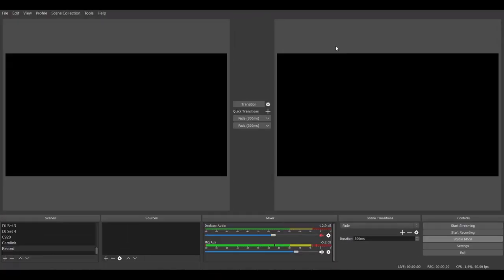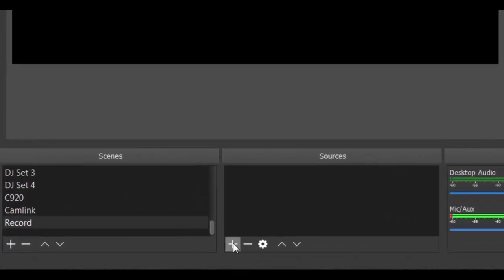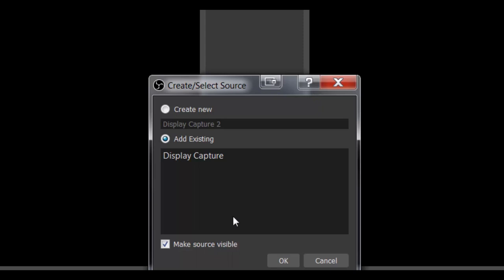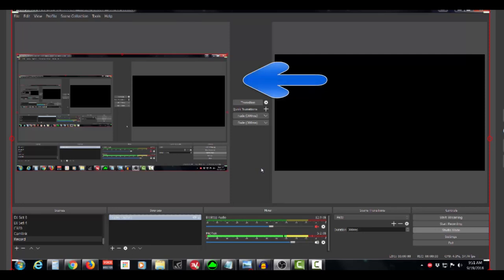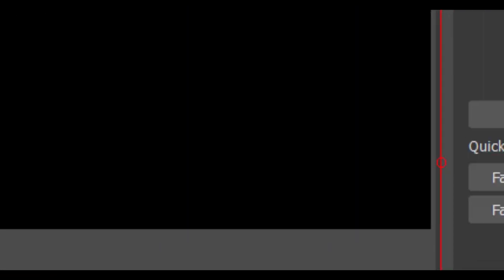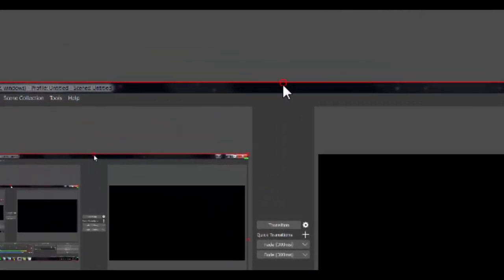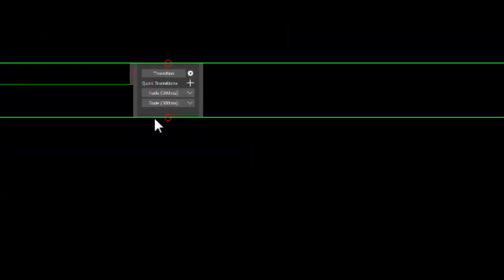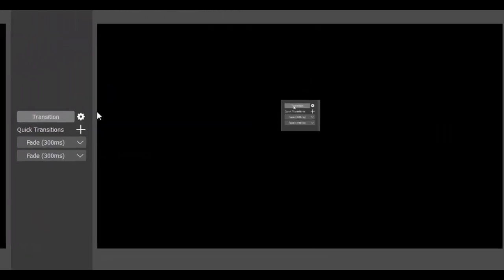OBS Studio Capture Part of Screen - Quick Beginner Tips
In this video I will go over how to use OBS Studio capture part of screen. If you every wanted to use OBS Studio to capture a the whole screen or specific part, this is for you!

✅ My live Streaming and Video Gear (how I create my live streams
and videos)

About This Video: This video will teach you how to use OBS Studio to capture part of your screen. In it I show my OBS Studio capture settings, demonstrate OBS Studio full screen capture and how to setup OBS screen capture.